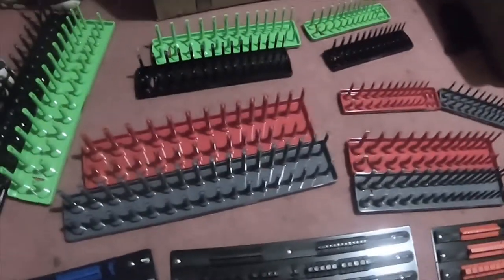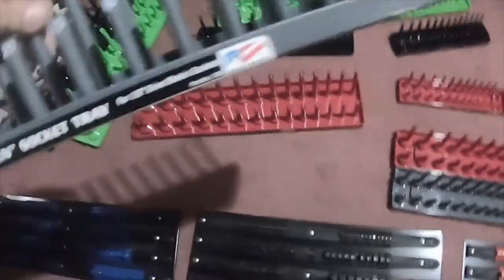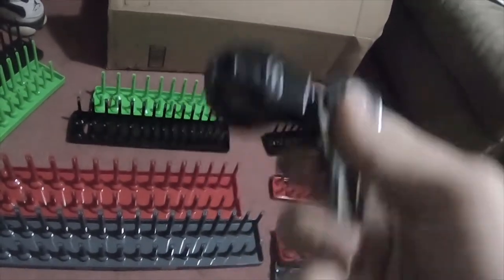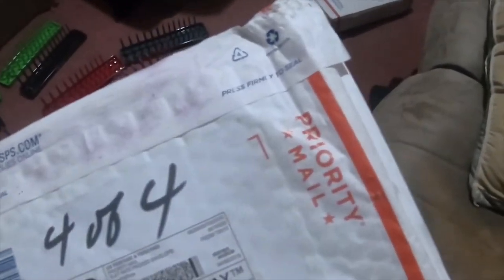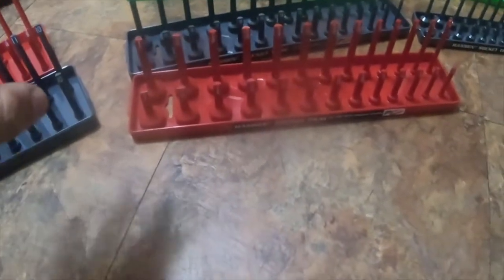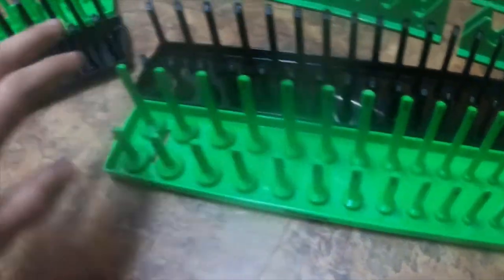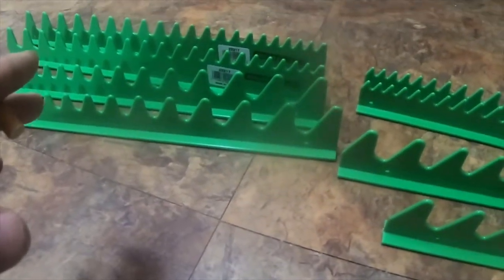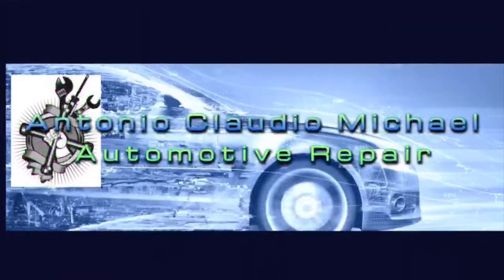Tool Haul Amazon N Ebay Socket Trays Plus More